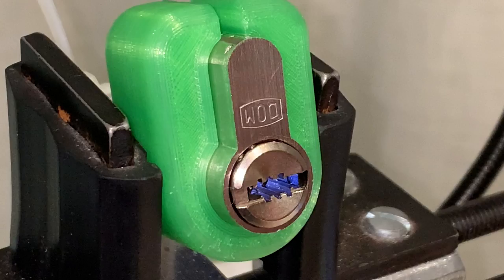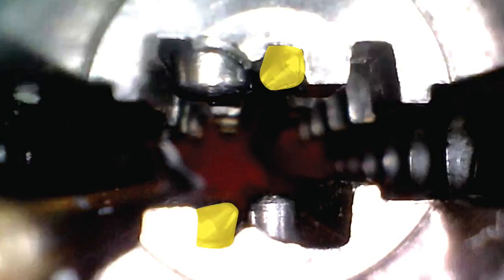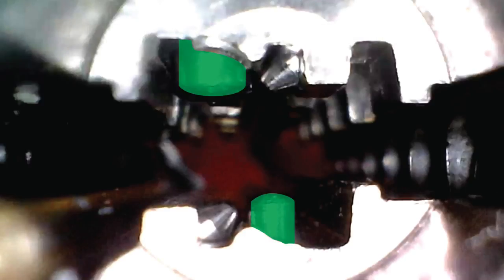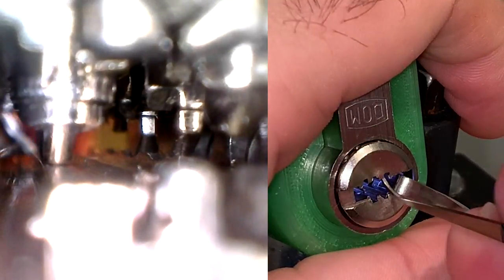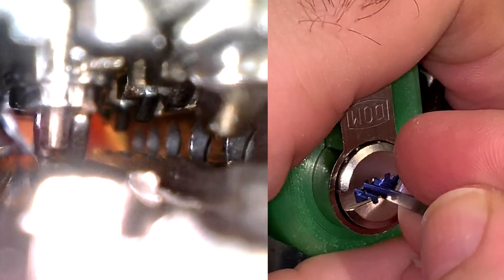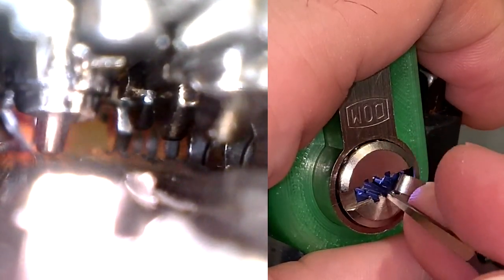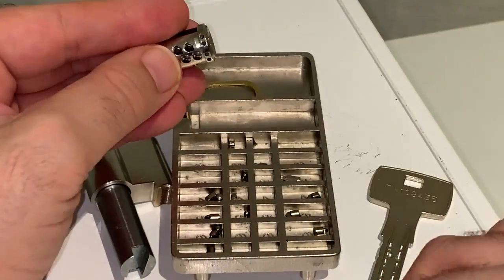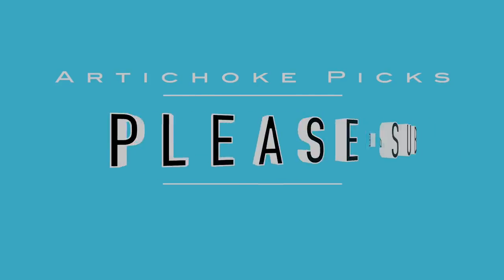(27) DOM ix Twinstar Pick and Gut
Sparrows ssdev shallow .025
Sparrows ssdev medium .025

Special thanks to ThreeRacoonsInACoat, GeorgiaJim, Nitiflor, Rein, Norlin (Michael Gilchrist) and Guardiola

Special Special thanks to CaptainHook1 for originating the use of hooks on the Twinstar/Saturn